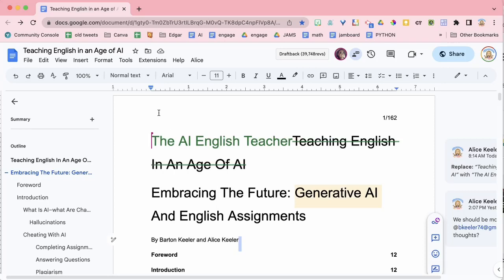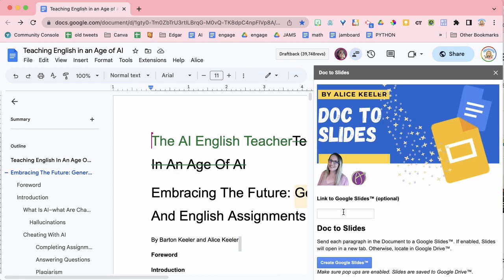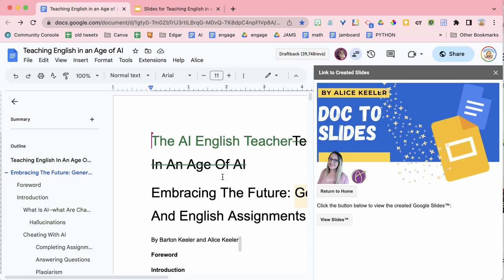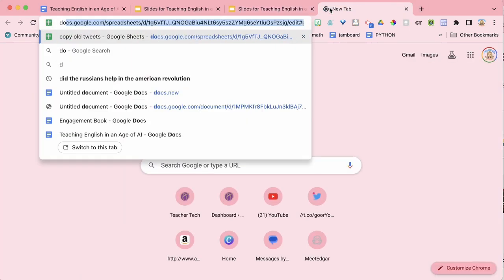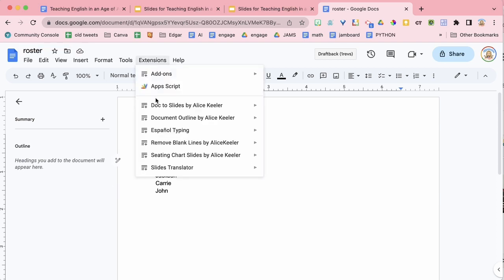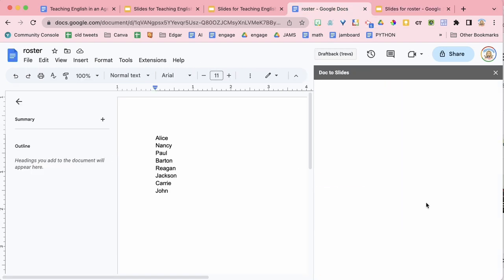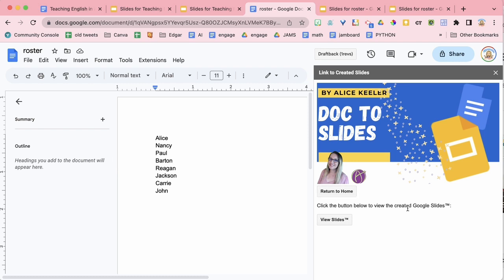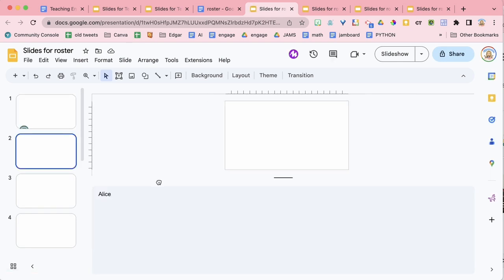Doc to Slides by Alice Keeler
UPDATED! If you use Google Docs™ and want to the text from the Document into a Google Slides™ this Add-on is magical and fast! Use the Extensions menu to show sidebar and use the options to turn your Google Doc™ into a Google Slides.™

Created by teacher Alice Keeler. Collects NO USER DATA. NO PII. COPPA and FERPA compliant.